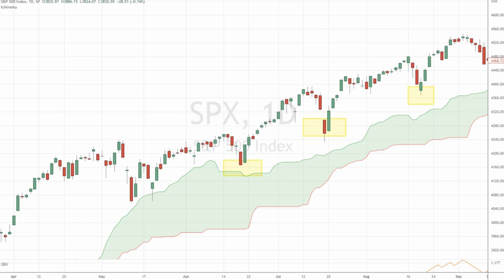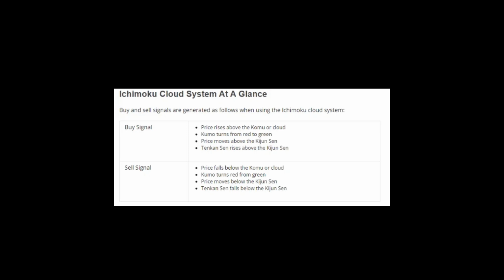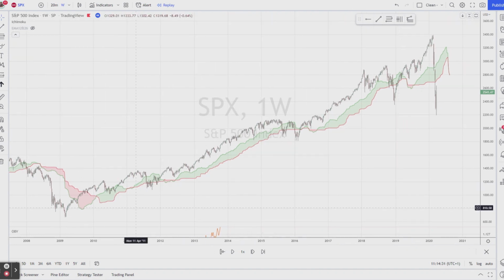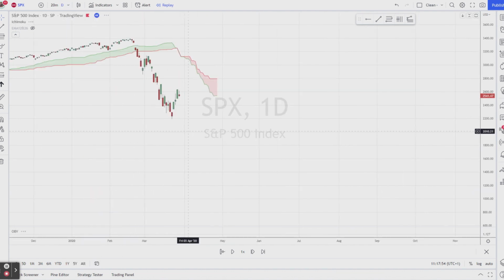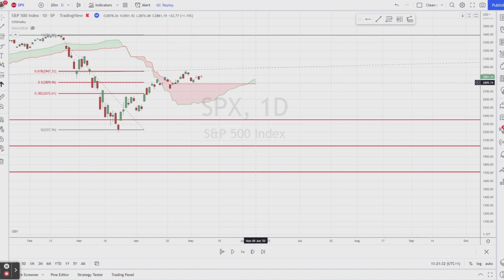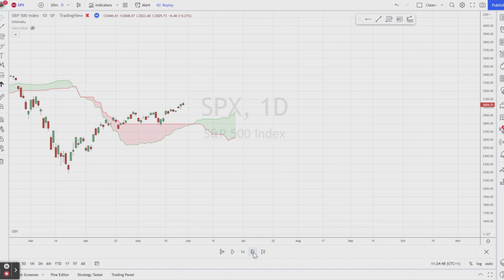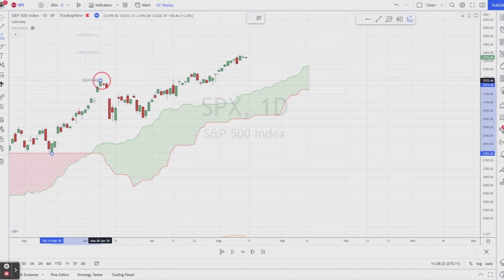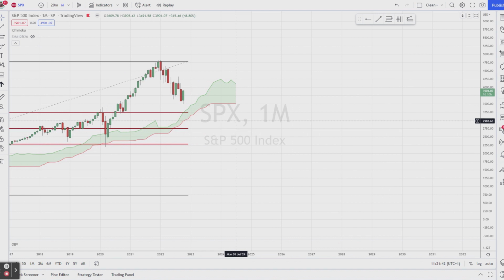Truth About Ichimoku Cloud, You're Doing It Wrong (FULL TUTORIAL)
In this video, I'm going to teach you the truth about the Ichimoku Cloud – you're doing it wrong!

Ichimoku is a popular technical indicator that can help you make better trading decisions. But in this video, I'm going to show you the proper way to use Ichimoku and help you become a better trader.

So whether you're a beginner or a seasoned trader, be sure to check out this tutorial on the Ichimoku Cloud! It will help you make better trading decisions and reach your financial goals!

how to trade ichimoku cloud
ichimoku trading strategies